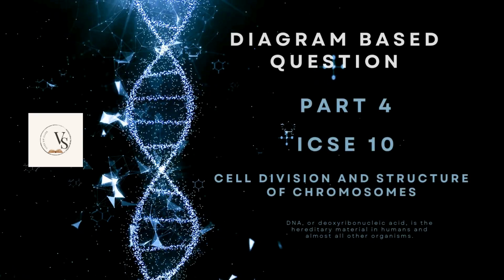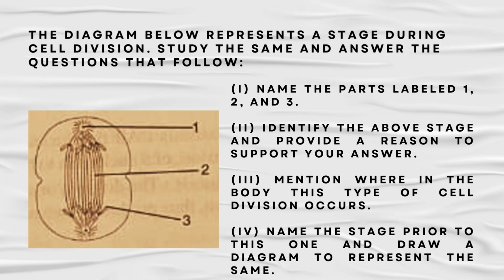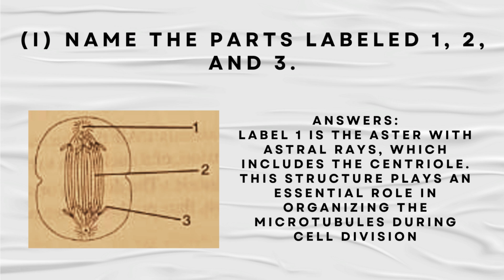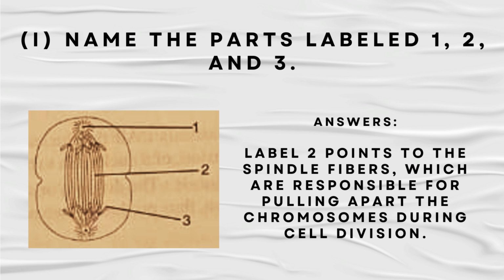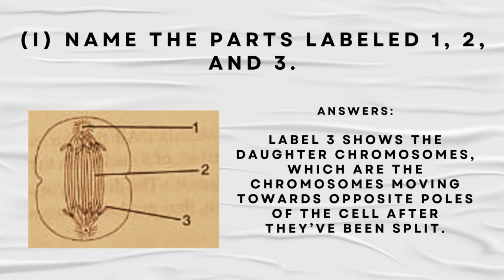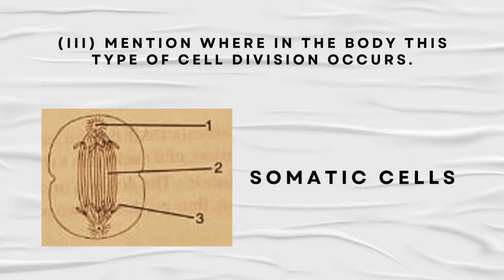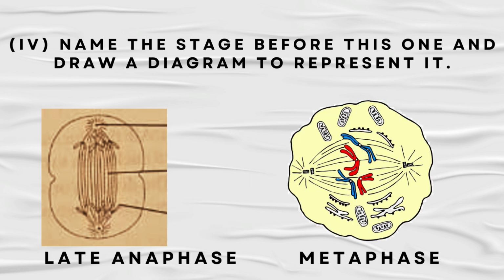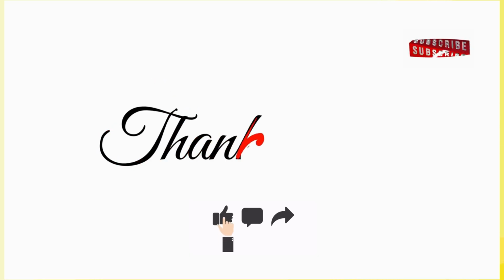ICSE Class 10 Biology | Chromosome and Cell Division Explained | Diagram-Based Question Part 4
Welcome to Erudition Tutorials! In this video, we break down an important diagram-based question from ICSE Class 10 Biology on Cell Division and Chromosomes. We'll cover the key concepts related to chromosome movement, the stages of mitosis, and the function of somatic cells.

Topics Covered:

Naming parts of the cell division diagram (Aster, Spindle fibers, Daughter chromosomes)
Identifying the stage of cell division (Late Anaphase)
The significance of somatic cells in mitosis
Overview of the stage prior to Anaphase (Metaphase)
This is a must-watch for ICSE students aiming to score well in their Biology exams!